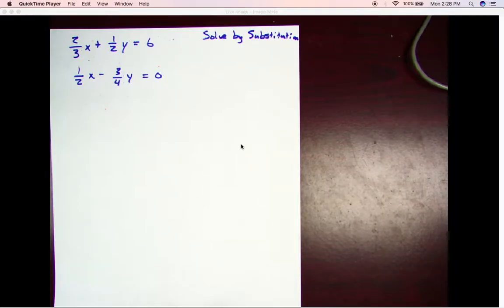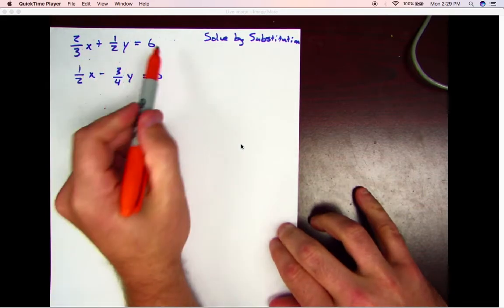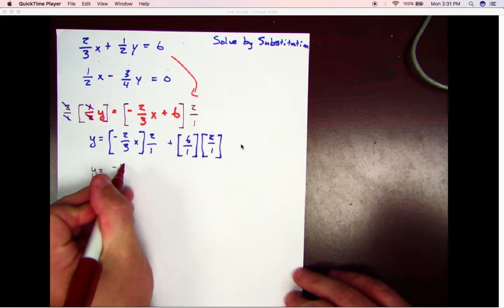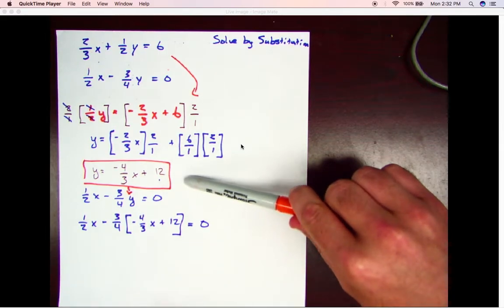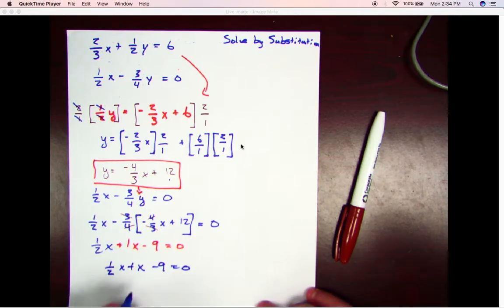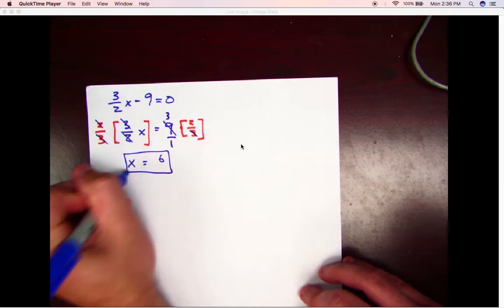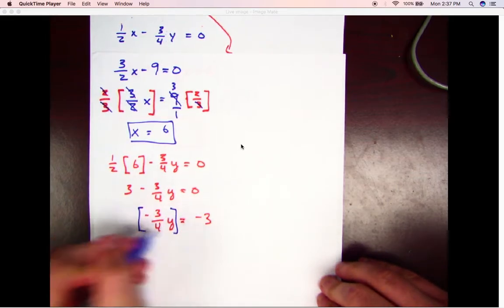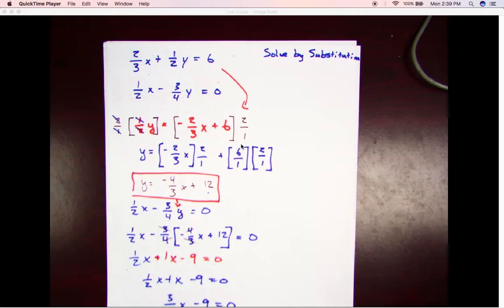Systems of Equations with Fractions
Solving a System of Equations using Substitution & Fractions